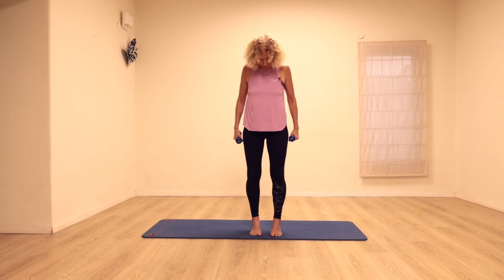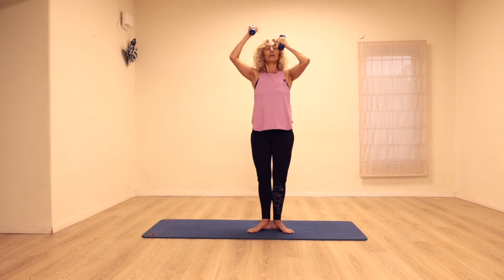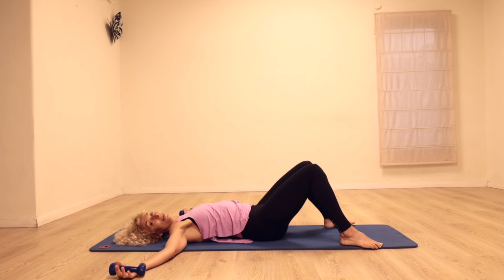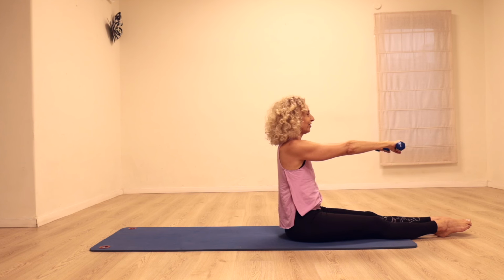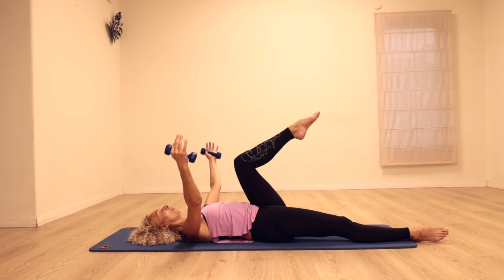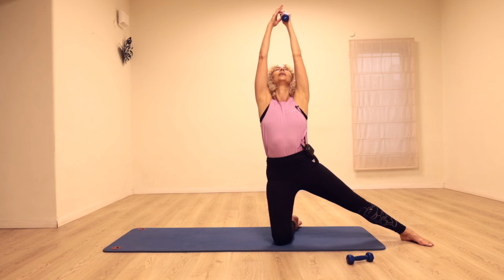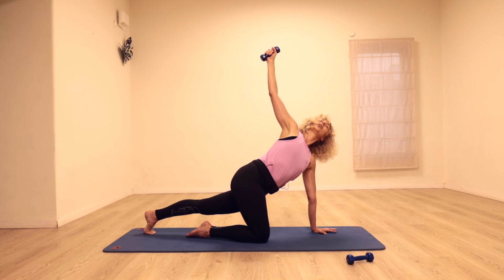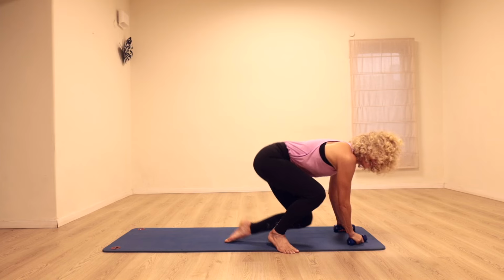Pilates Workout with small weights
This fun and flowing Pilates workout incorporates small hand weights to give a full-body workout, emphasizing toning the arms and strengthening the shoulders.

Please use the weight that is suitable for your level, and you can do any or all of the exercises without the weights and still get all the benefits